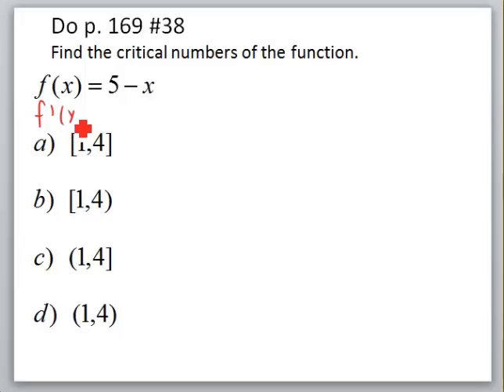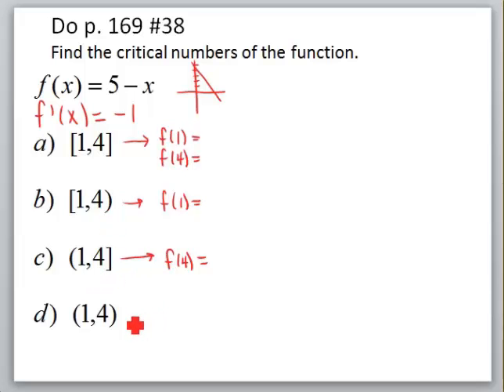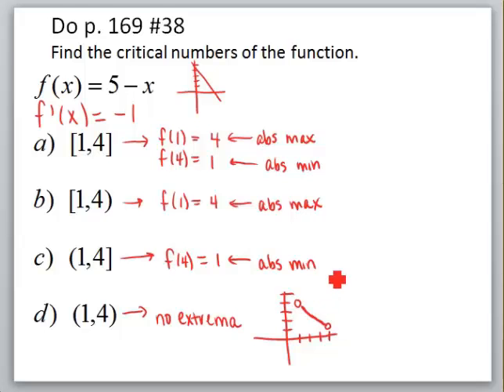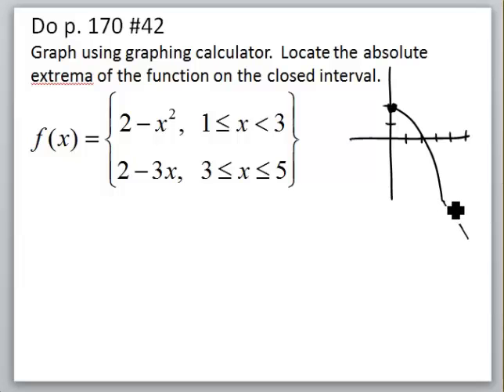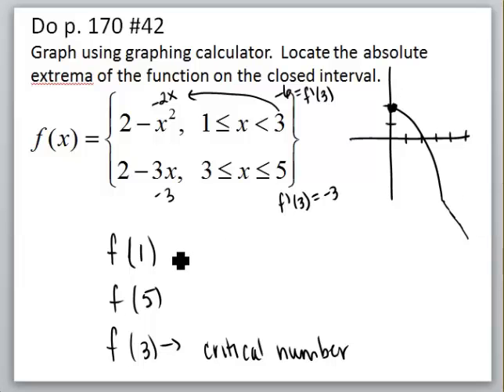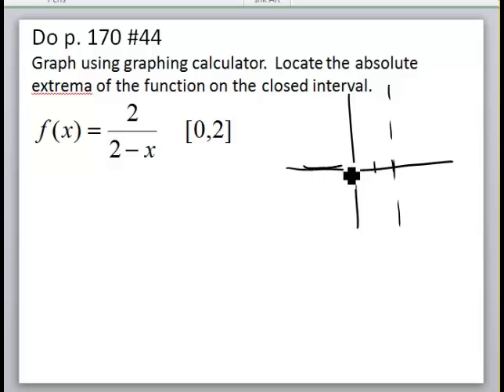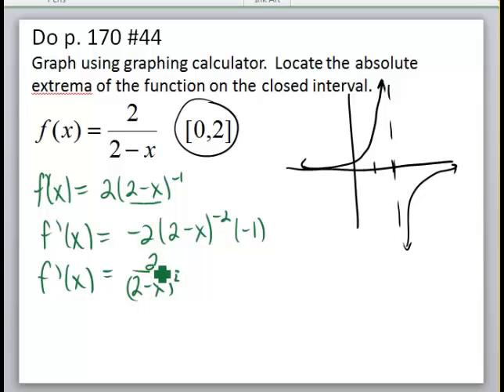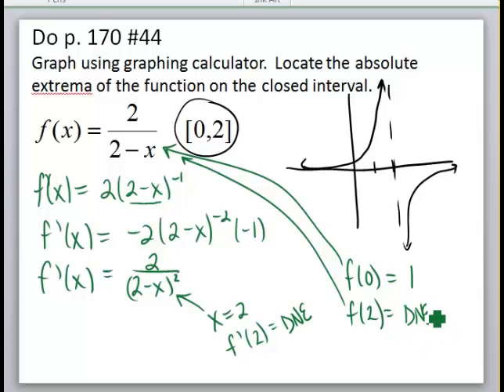S 3 1 day 2 Extrema